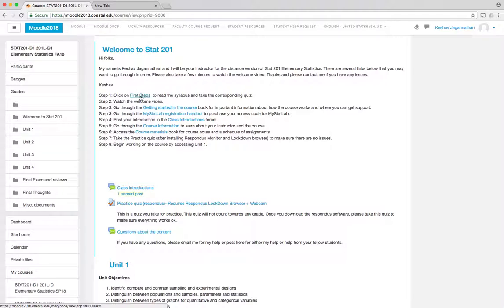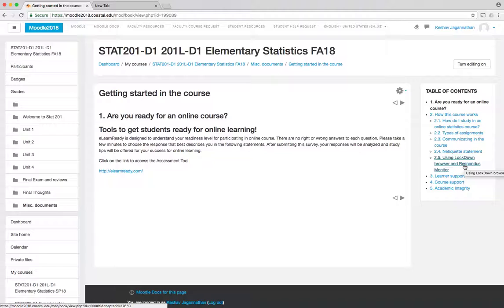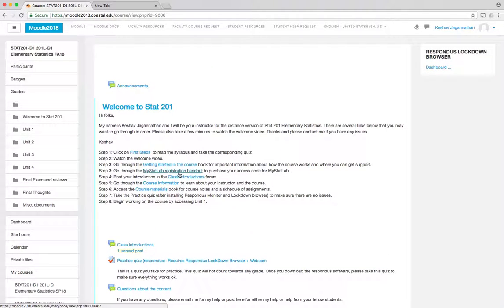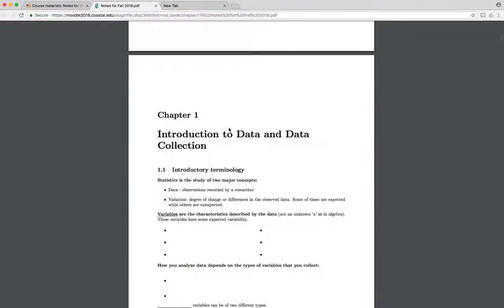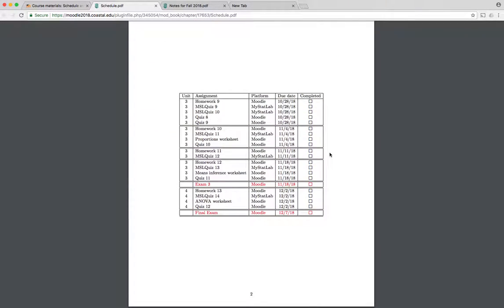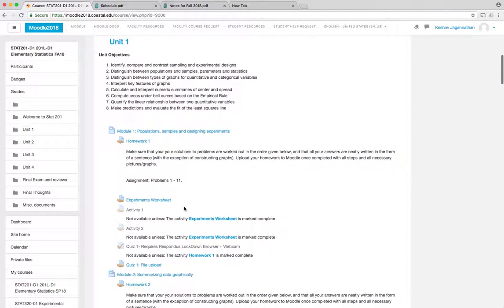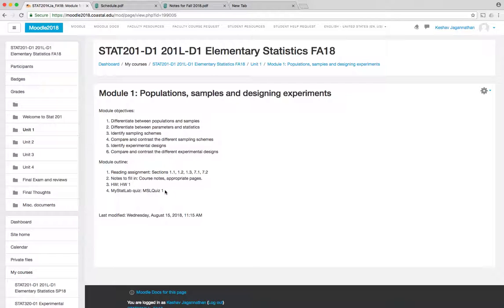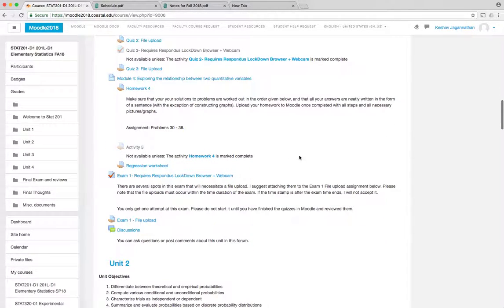Welcome to Stat 201 Fall 2018 @ Coastal Carolina University